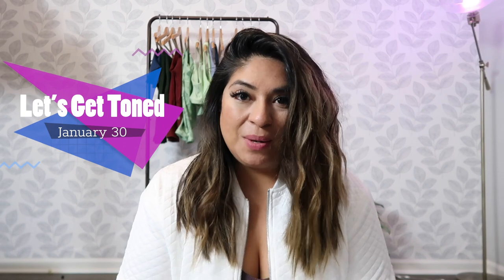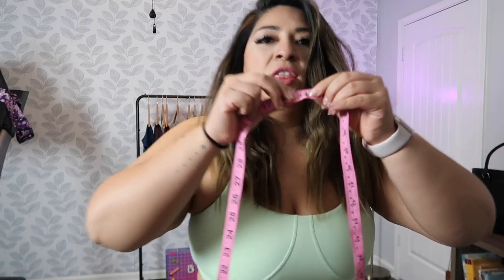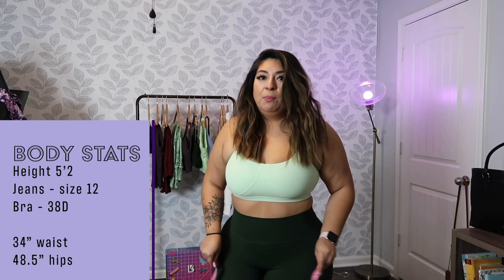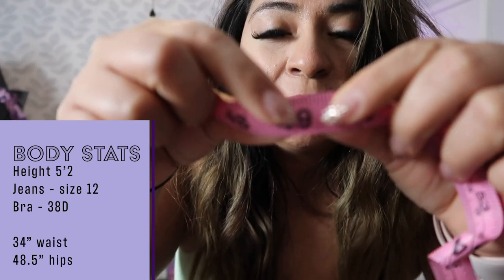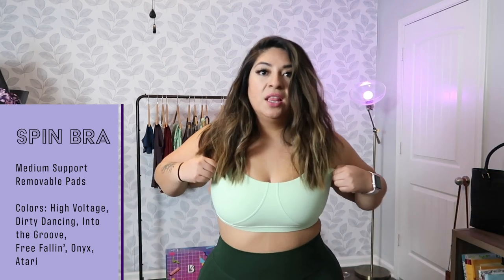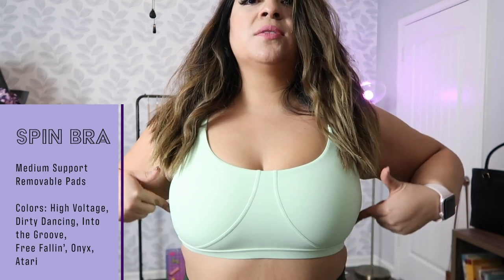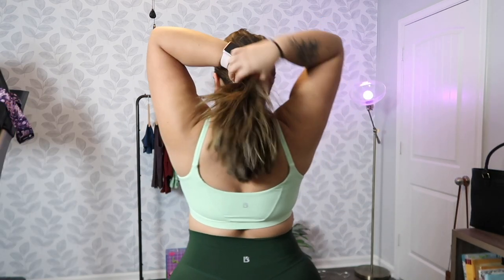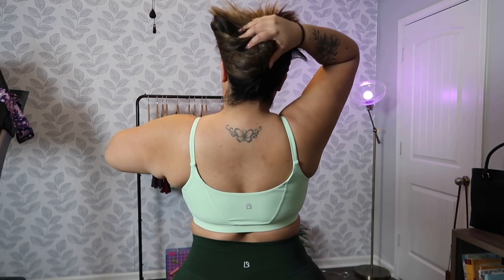Buffbunny Collection - Let's Get Toned - Try On & Review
Hey, hey! Welcome back for another try on video! Let's Get Toned by Buffbunny Collection launches Saturday, January 30th at 1pm CST!
Support Code: TERESA

Body Stats:
Height 5'2
Jeans: Size 12
Bra: 38D
Waist: 34"
Hips 48.5"

Time Stamps:
Tops: 3:24
Bottoms: 17:49
Bodysuit: 25:47
Game Changer Duffle: 33:26
Q&A: 35:58